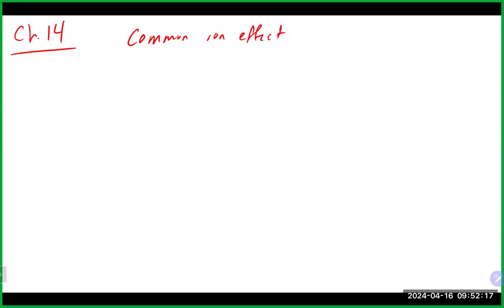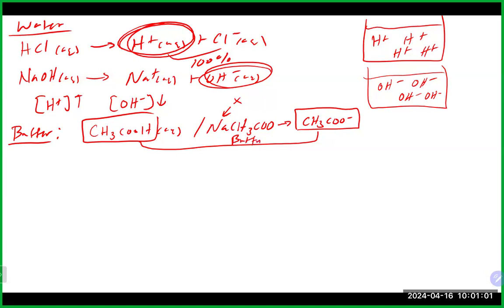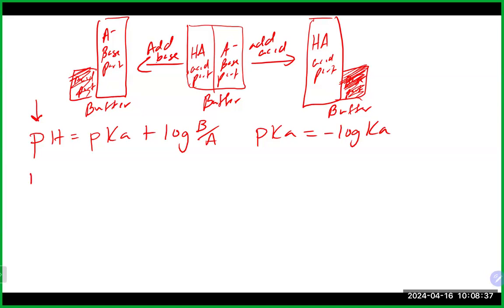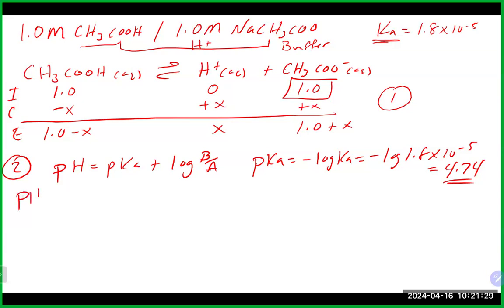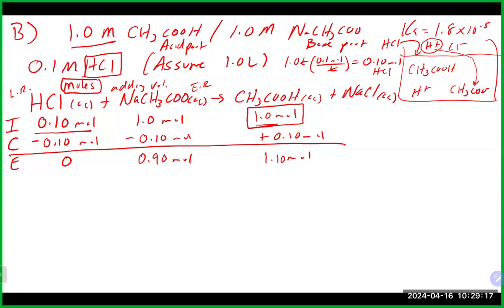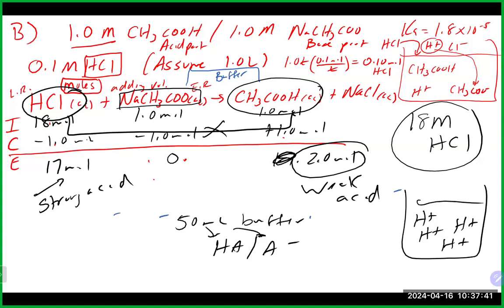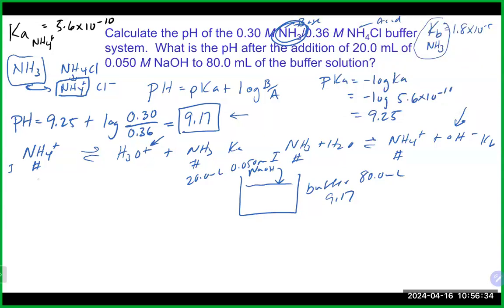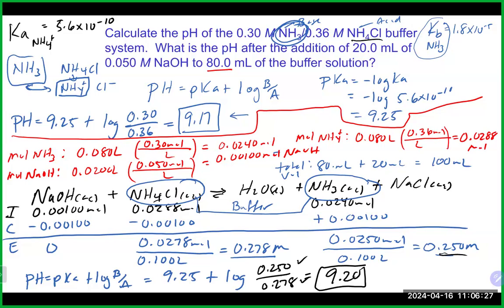Chem 51 Lecture 4/16/24 (Ch 14)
We lectured on Ch 14 (buffers, buffer calculation, addition of acid or base to buffer calculation)